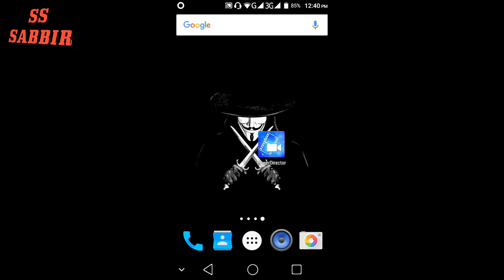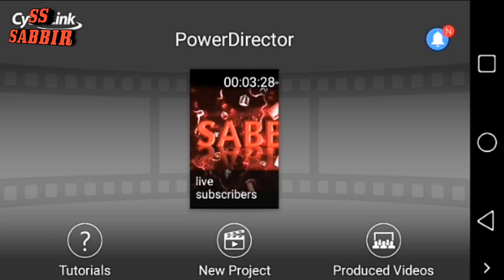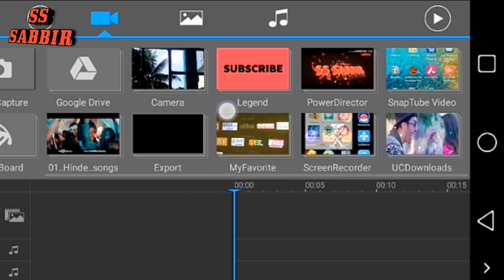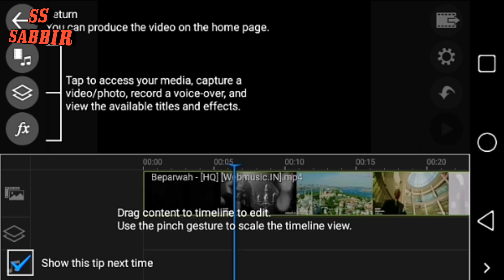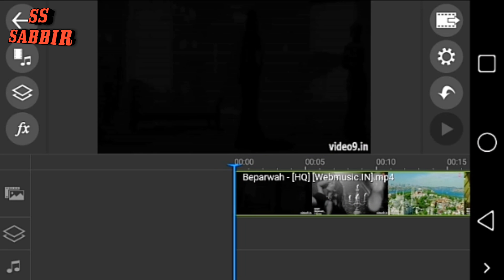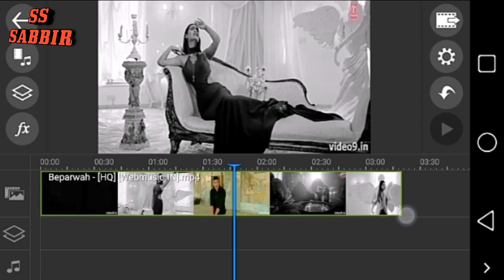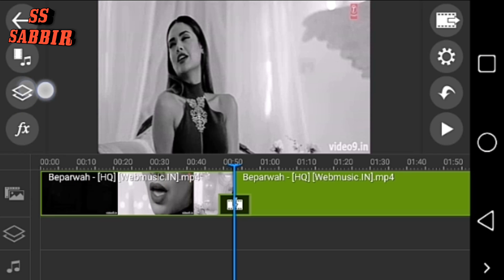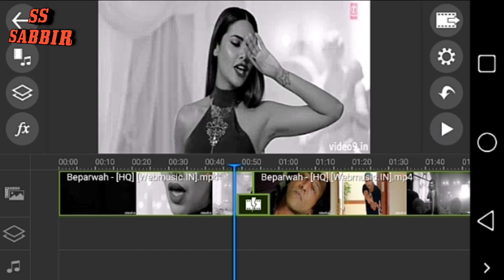Trim video - how to trim & split a video editing full tutorial.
👉how to trim & split a video by android.

👉best app for video editing power director.

👉full tutorial free to use.

👉best video editor app power director.